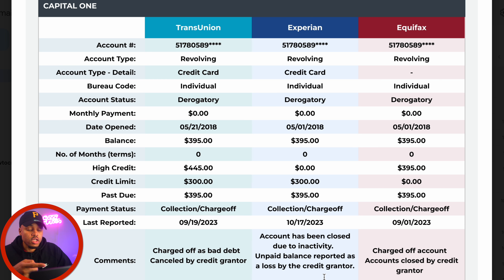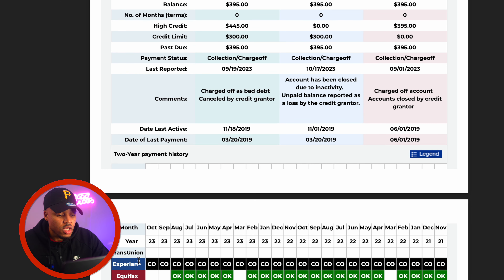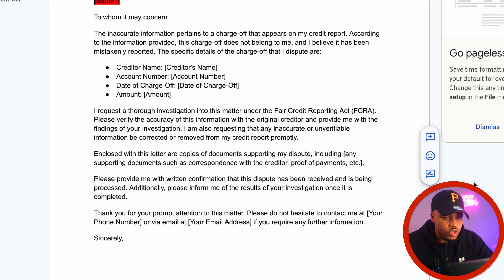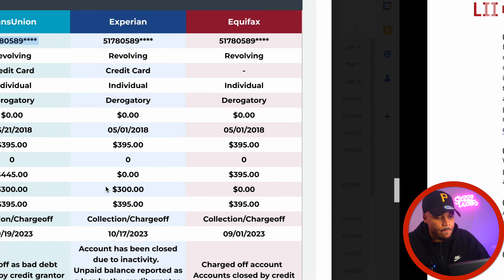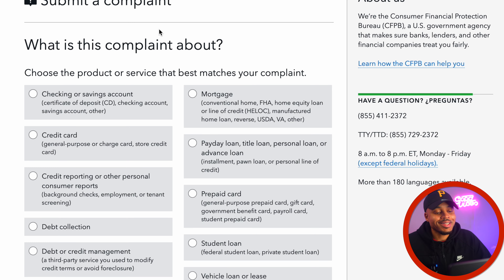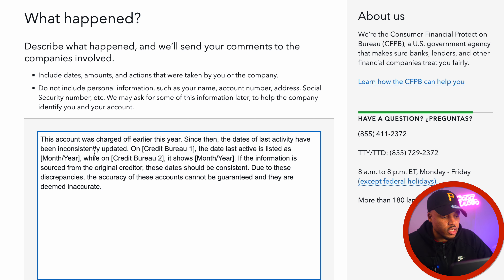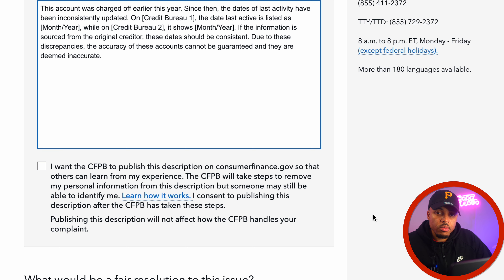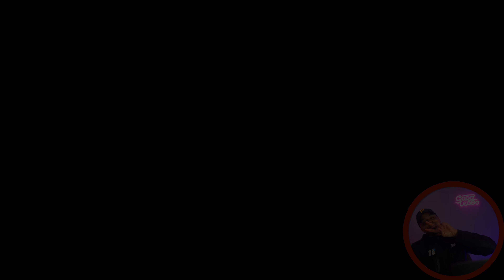How To Remove Charge Offs From Credit Report (FULL GUIDE)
How To Remove Charge Offs From Credit Report

In This D.I.Y Credit Repair lesson, i will go over How To Remove Charge Offs From Credit Report, with these credit repair tips you will be able to remove those negatives, so utilize this video and execute credit hack. if you need any assistance enroll into my credit restoration program and allow me to remove those collections, charge off, late payments, etc!!!

📈 Get Your Credit Restored! FREE 15 min Consultation To Get Started

      ⚡BOOST YOUR CREDIT FAST ⚡

📈Click to get 10k Line of Credit Report To All 3 Credit Bureaus

00:00 INTRO
2:01 IDENTIFYING CHARGE-OFFS
6:01 ROUND 1 LETTER
8:02 HOW CHARGE-OFF EFFECT CREDIT
10:25 ROUND 2 LETTER
12:27 FINAL STEP